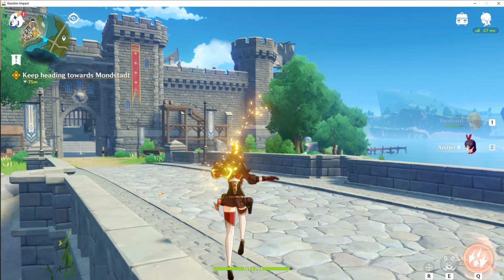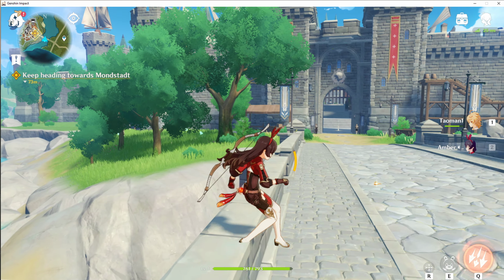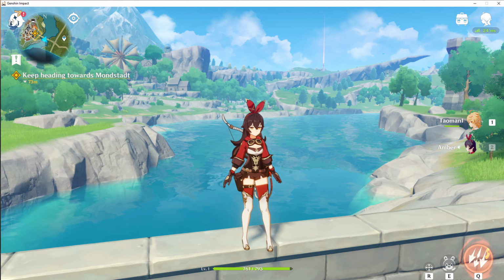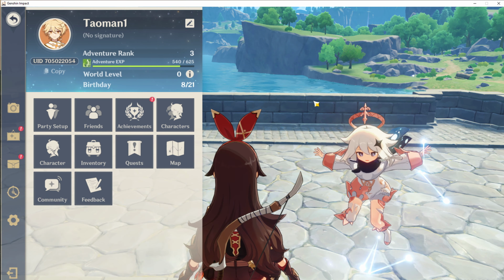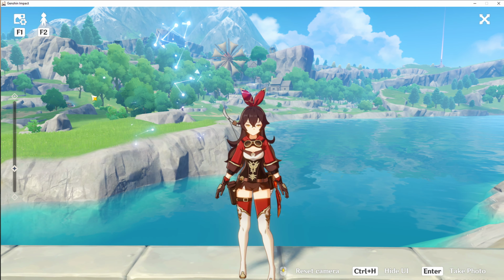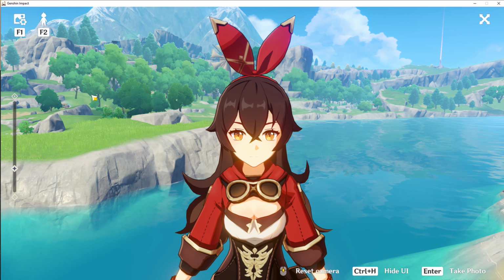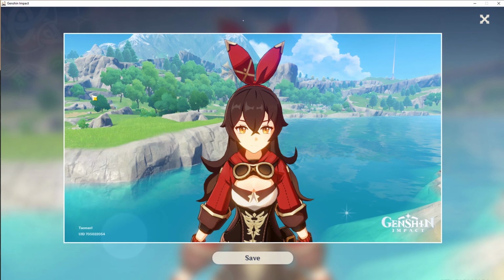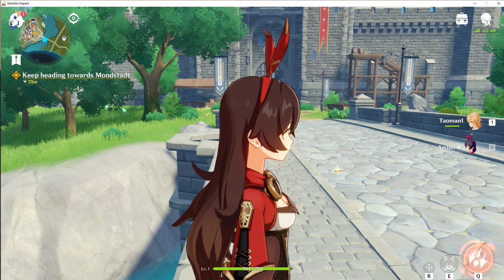How To Take Photo In Genshi Impact